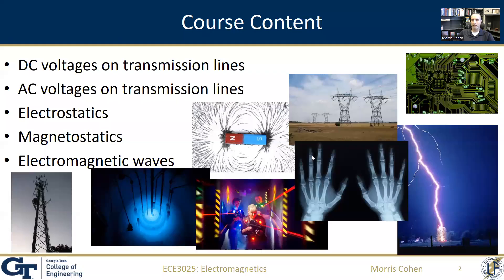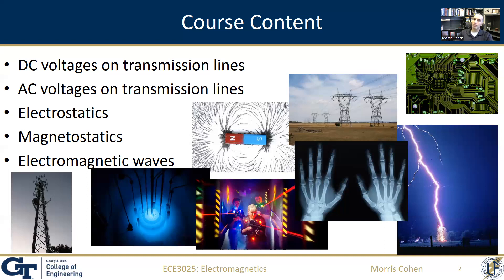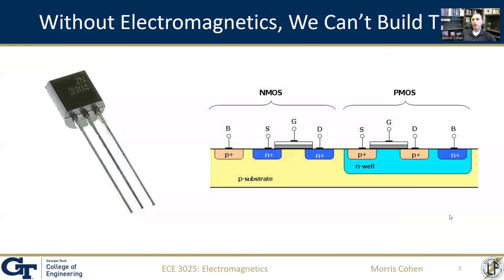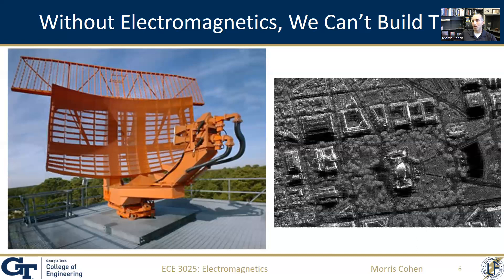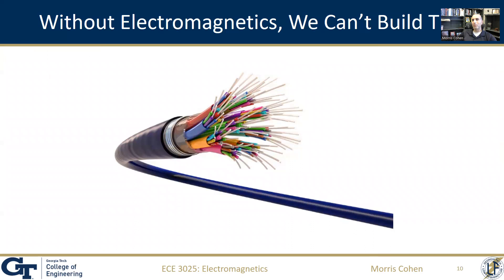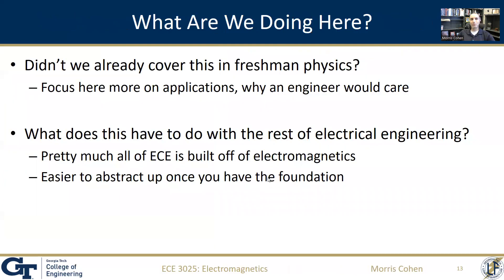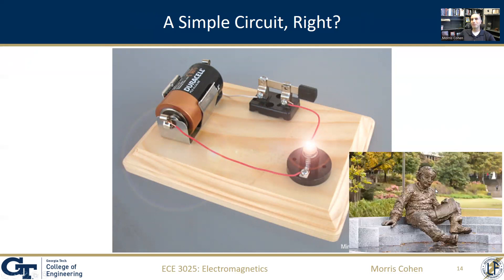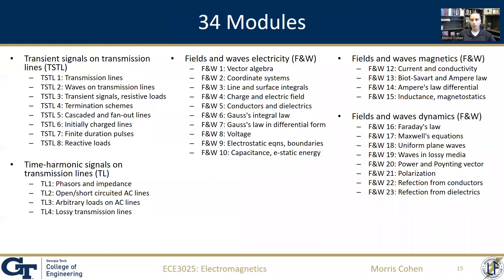Electromagnetics for Engineers: Lecture 00 - Course Introduction